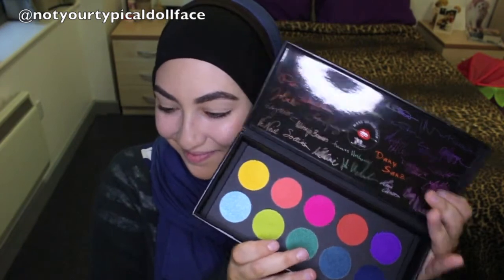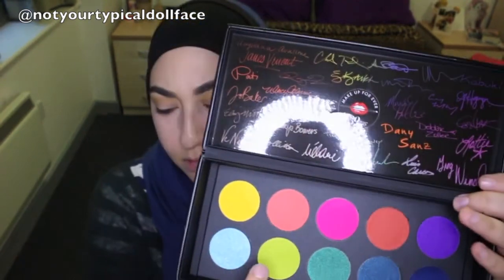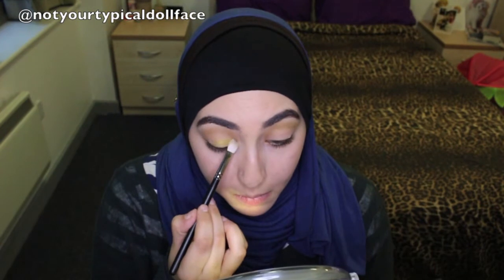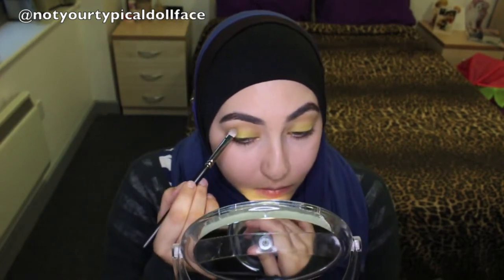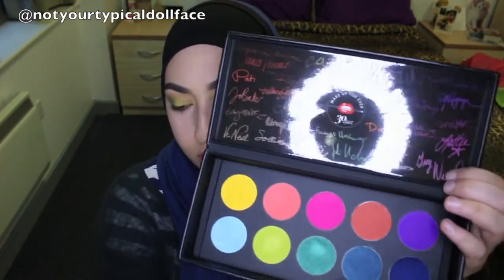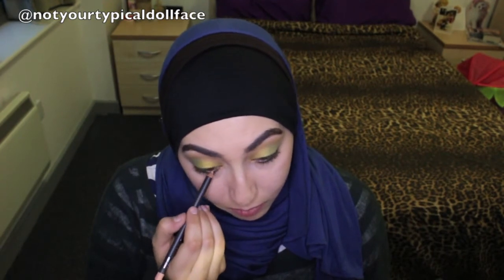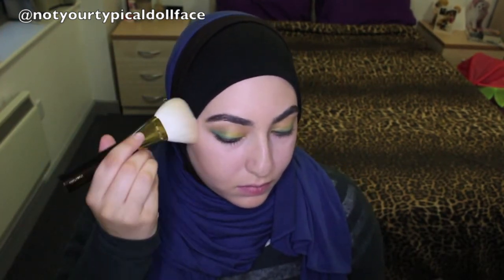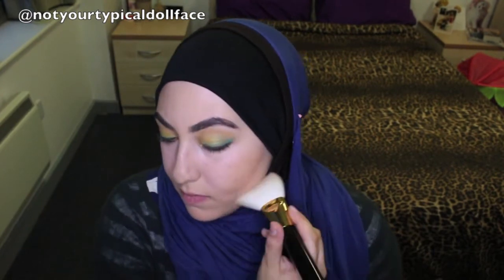Multilingual GRWM: Makeup Forever 30 Year Palette (Look Two)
Bold or neutral? Which do you prefer?

Eyes - Makeup Forever 30 Year Palette, Givenchy Mascara, MAC Sassy Moss Eyeliner, MAC Naked Lip Pencil

Face - Hourglass Immaculate Primer, NARS Sheer Glow in Fiji, Maybelline Age Rewind Concealer in Brighten, Chantecaille HD Powder, Makeup Forever 30 Year Palette, Chantecaille Capri Bronzer

Lips - Wet n Wild 903C lipstick and Kat von D Forever and Never lipstick